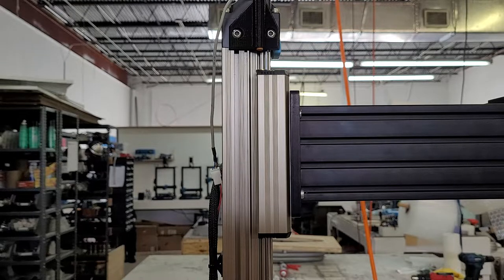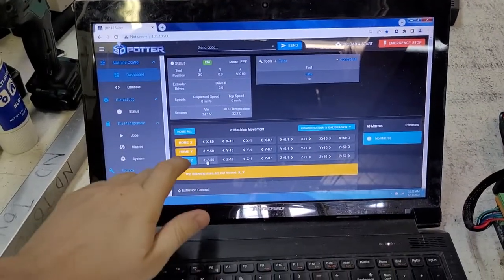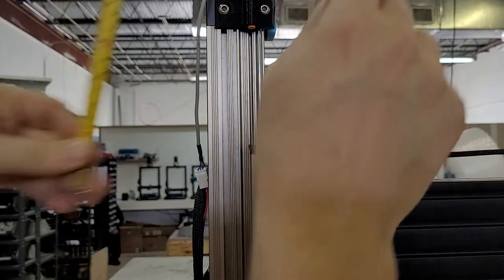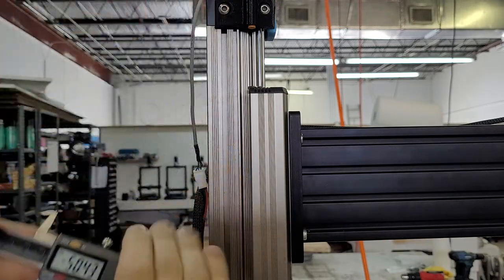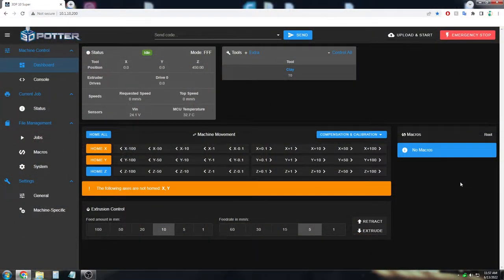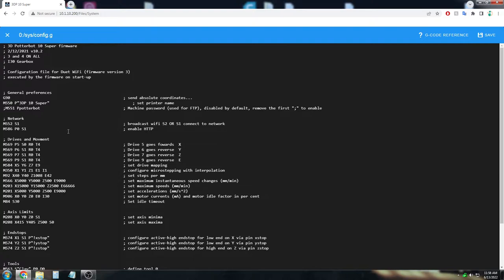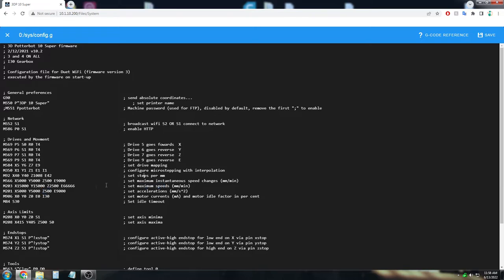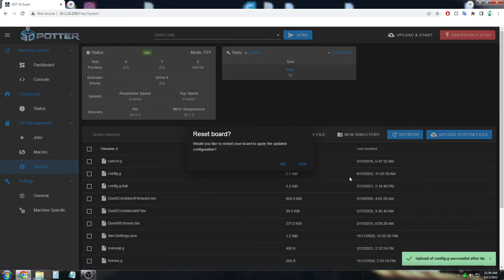Extruder Arm Distance and Speed Adjustment/Test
This video shows how to test the Z travel distance as well has how to add some power to the Z rail for an over weight extruder. The added power should not be needed for any ceramic material. Only denser materials such as a metal paste would need this adjustment.